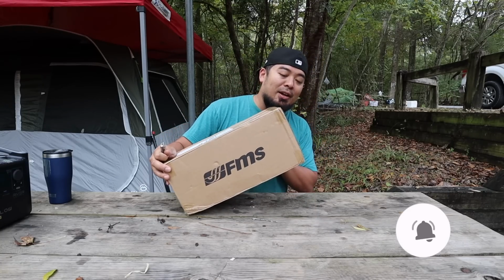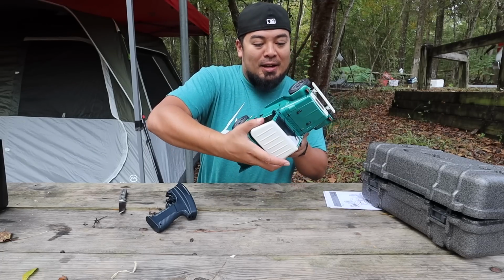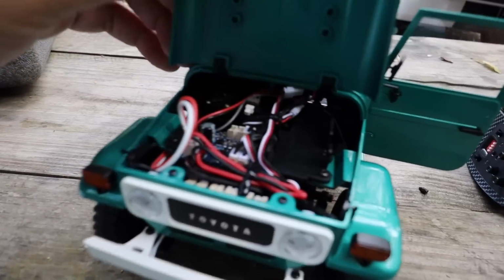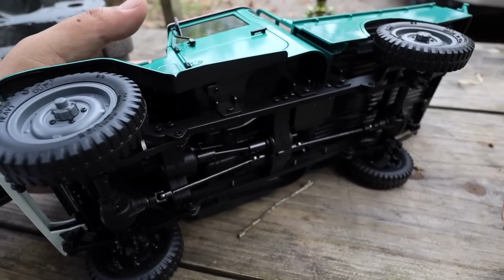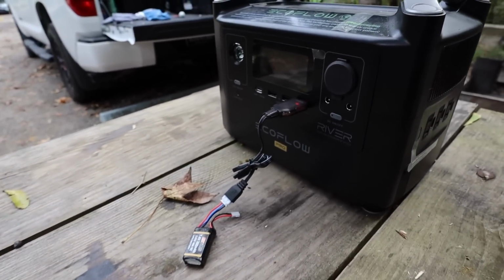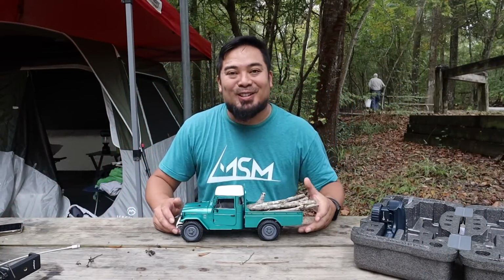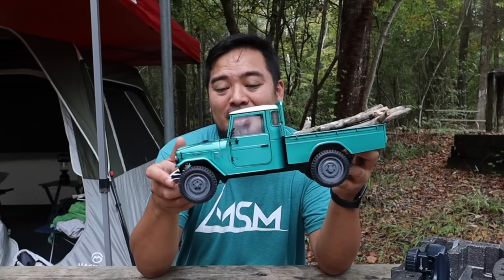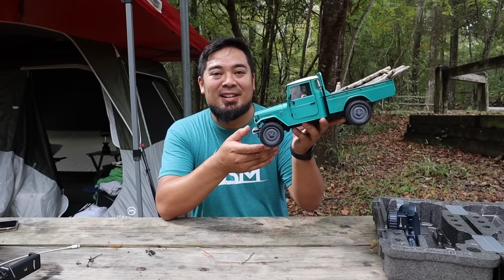WOW IM IMPRESSED! THIS SCALE RC TRUCK IS AWESOME | FMS Toyota Land Cruiser FJ45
6710 Virginia Pkwy Ste 215 PMB 69